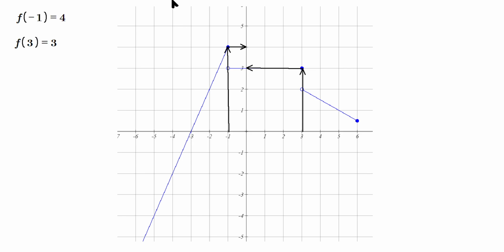Reading Function Values From a Function Graph With Three Separate Pieces Piecewise Function Graph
📈 Learn how to read function values from a piecewise function graph with three separate pieces! 🤔 Are you struggling with finding function outputs from a complicated graph? This video will help you! 🧐 Follow along with our expert as they demonstrate how to find function values at different inputs. 🎓 Perfect for students studying algebra or calculus!

Common Questions

1. What is a piecewise function graph?
Answer A piecewise function graph is a function that is defined by different rules on different parts of its domain.

2. How do you find function values on a piecewise function graph?
Answer To find function values on a piecewise function graph, you need to follow the graph for each part of the domain.

3. What are holes on a piecewise function graph?
Answer Holes on a piecewise function graph are points where the function is undefined.

4. What is the vertical axis on a piecewise function graph?
Answer The vertical axis on a piecewise function graph is the axis where the output values are plotted.

5. What is the difference between an input and an output on a piecewise function graph?
Answer An input on a piecewise function graph is the value you put into the function, and an output is the value the function gives you back.

6. How do you identify the different pieces of a piecewise function graph?
Answer To identify the different pieces of a piecewise function graph, you need to look for the different rules that apply to different parts of the domain.

7. What is a function output?
Answer A function output is the value that a function gives you back when you put in a certain input value.